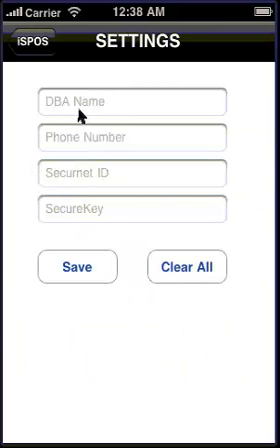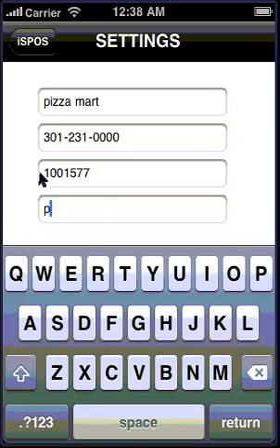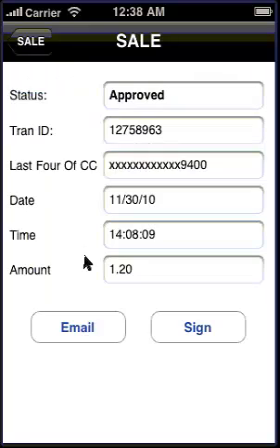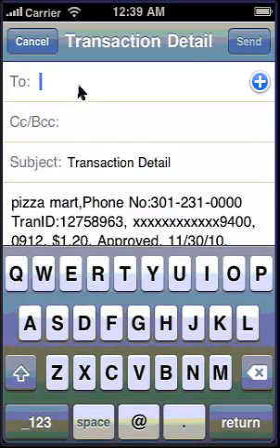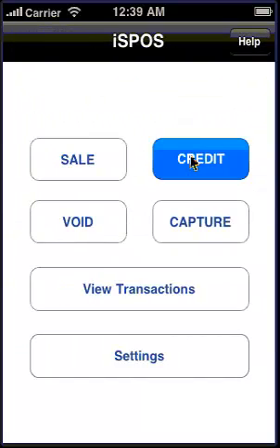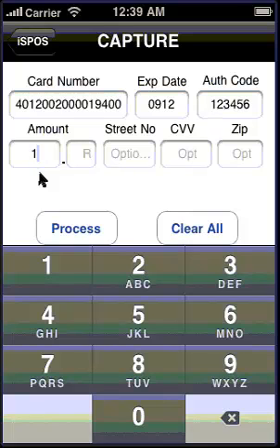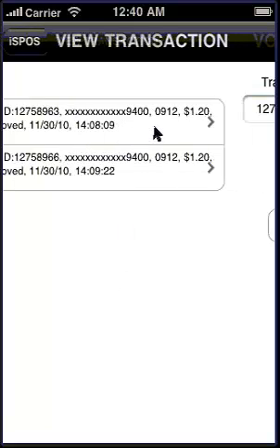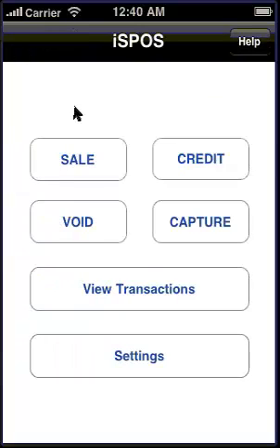iSPOS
iSPOS is a credit card terminal designed by SIMpalm for securenet. It allows merchant to process credit cards from iPhone